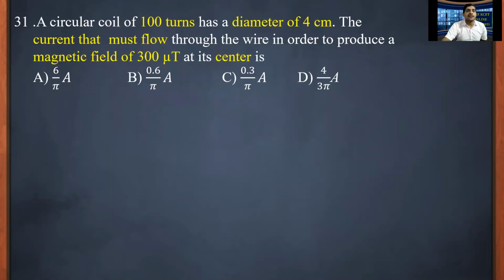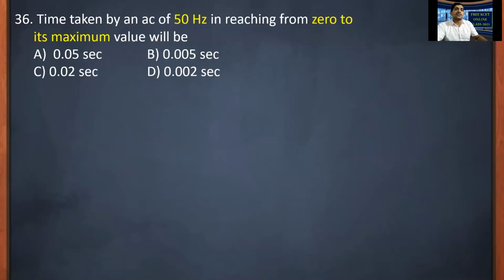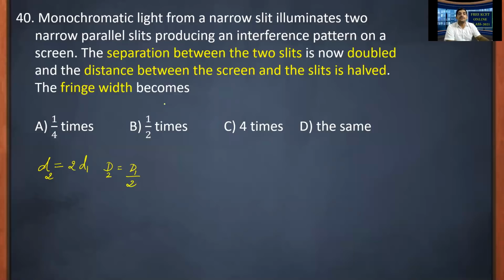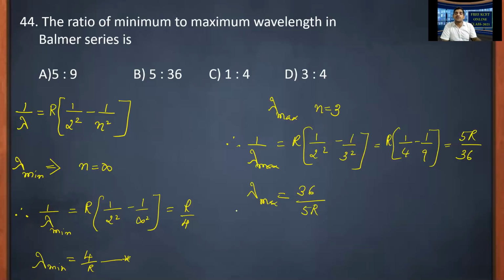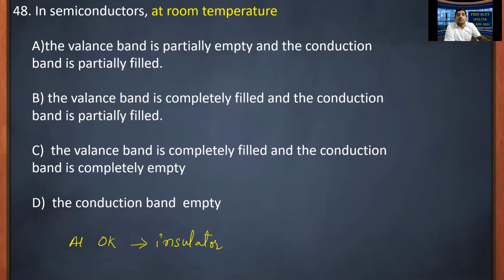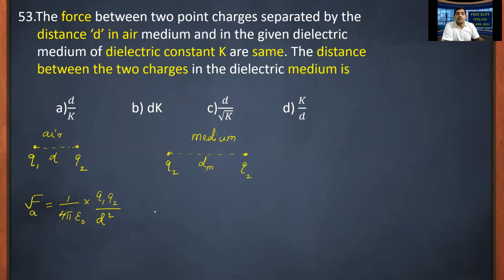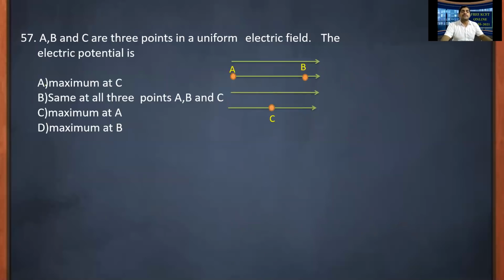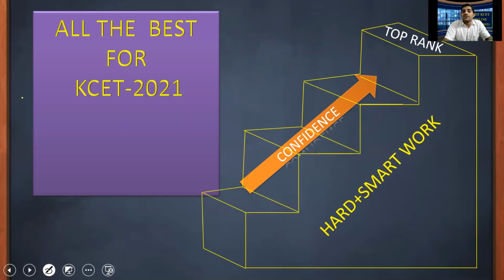KCET Question paper discussion Physics-2 | Part2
Rp: Dinakara K

You can try to solve this question paper by yourself before coming to this discussion.
There are two ways to take this test:
1. Take this test in wise app
2.